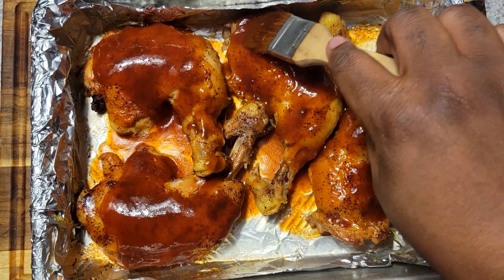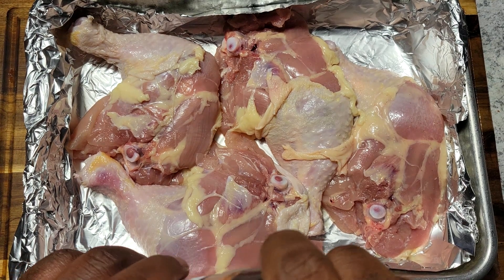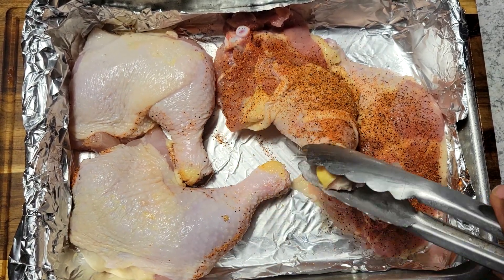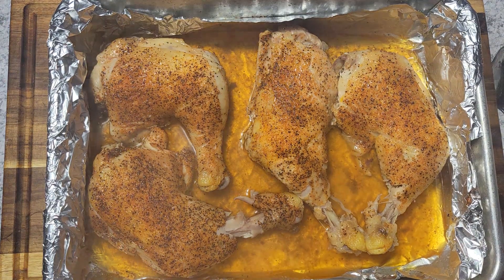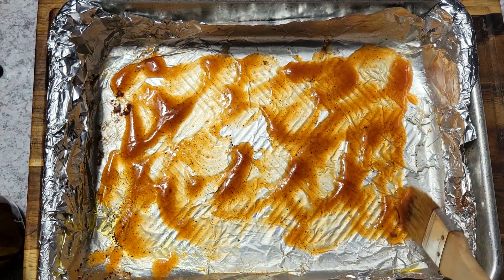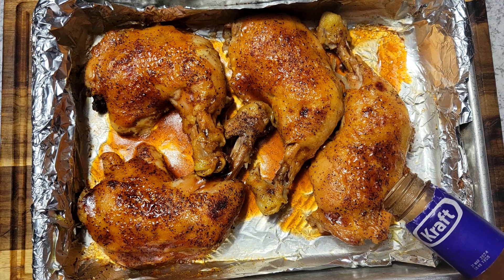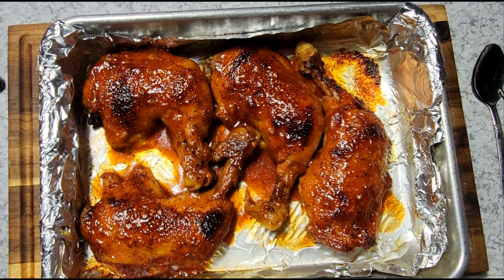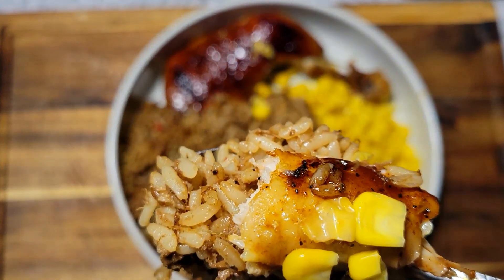OVEN BBQ CHICKEN LEG QUARTERS (Excuse The Audio)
Ingredients;

3 -5 Chicken Leg Quarters
Seasonings of Choice
BBQ Sauce of Choice

Directions
1. Wash and seasoning chicken really well on both sides.
2. Add to a baking pan and cover with foil.
3. Bake on 350 for one and fifteen, depending on size.
4. Remove from oven and discard liquid.
5. Place sauce on bottom and top of the chickens and let bake an additional 15 minutes uncovered.
6. After 15 minutes, add more sauce on top if desired and place under broiler for 3-5 minutes to allow sauce to set.
7. Once sauce has set, serve hot with your favorite sides. Enjoy!!